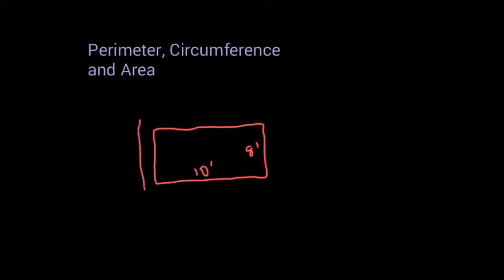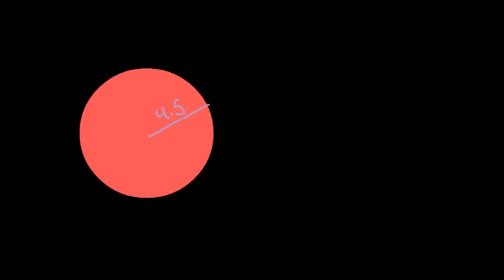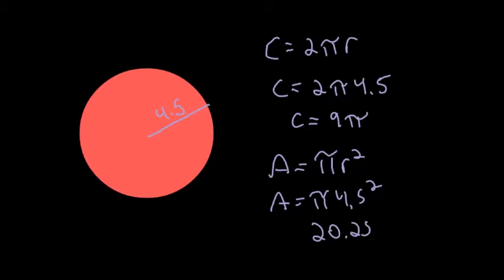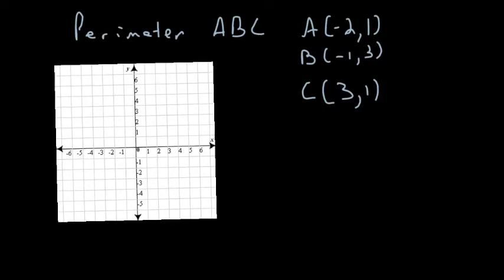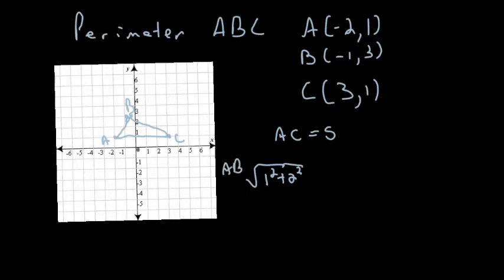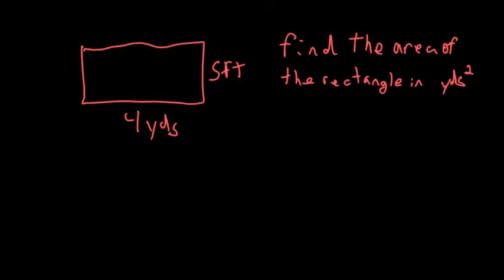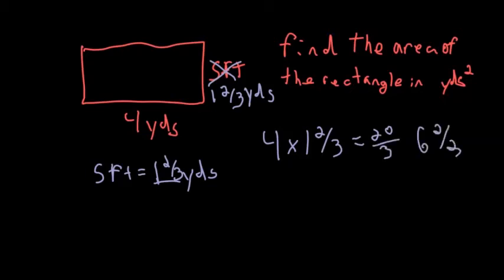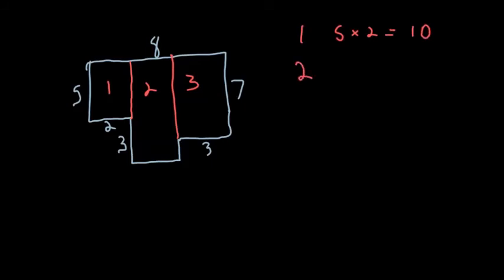Perimeter, Circumference and Area